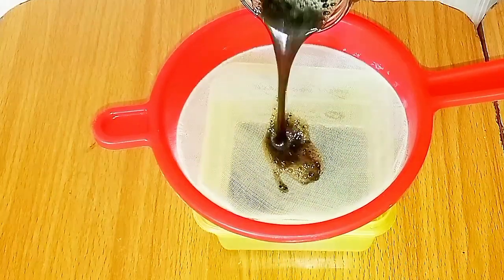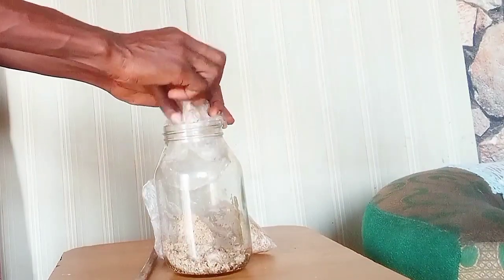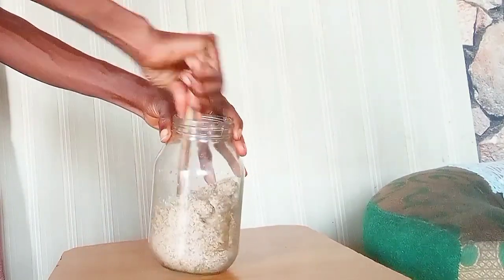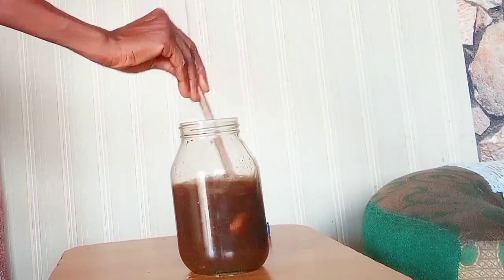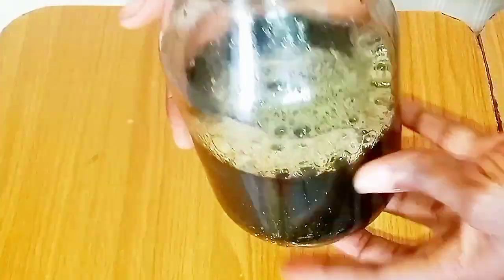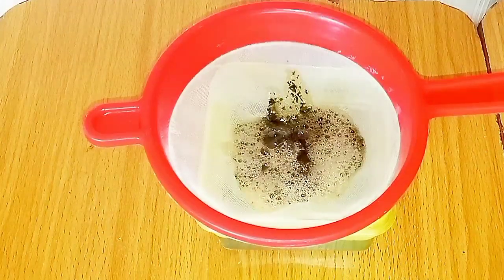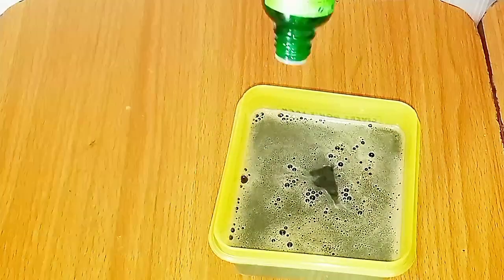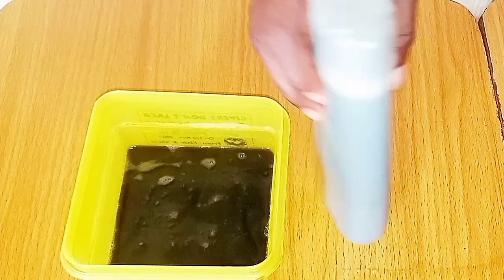Mysterious Hair Growth Secret: Black Soap Shampoo#hairgrowth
This Shampoo is good for all hair types. It contains African black soap shampoo recipes.
It also promote hair growth, by stimulating the Scalp, and providing it with all necessary nutrients needed.
Moringa is a conditioner, growth booster, anti breakage compound.
Fenugreek is a conditioner also, boost hair growth, moisturizes.
Rosemary has been known for its hair growth boosting property as well, as well as anti-breakage property as well.
Sulfur powder is so good to prevent and Combat scalp issues, from dandruff to rashes. And in overall, supporting the growth of a healthy hair.

So, all these herbs works well to prevent dryness, while giving the hair the boost it needs to grow a healthy hair.

Sunflower and Avocado oil are a light weight oil that suits all skin types.
The also condition the hair, prevent breakage, and support hair growth.
In all, this Shampoo is a Go-to for all hair types. Your Natural Hair can still be cleansed while it retains it's strength, and health on every of your wash day

Ingredients:
African Black Soap
Sunflower oil
Avocado oil
Sulphur Powder
Dried Rosemary Leaves
Dried Moringa Leaves
Fenugreek Seeds
simple natural hair care
african black soap